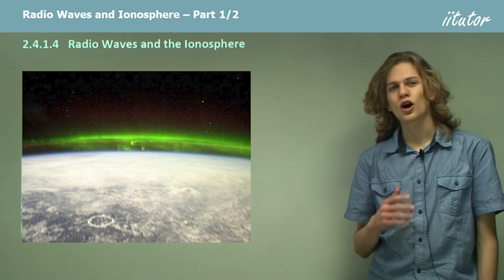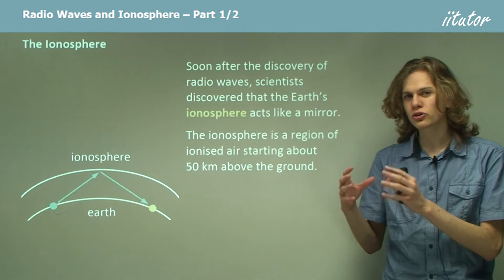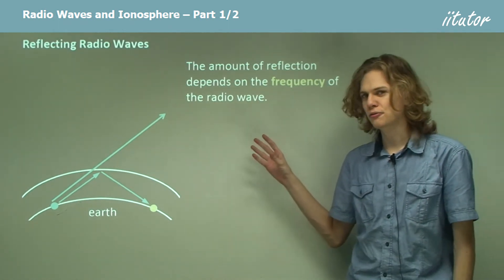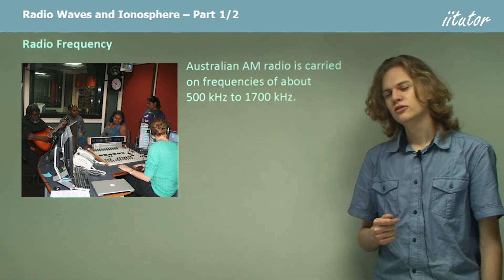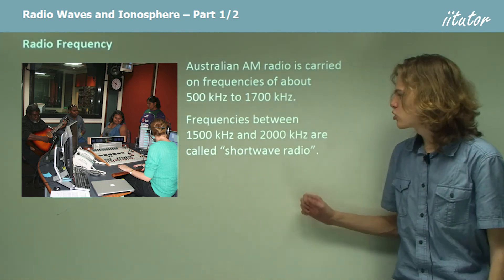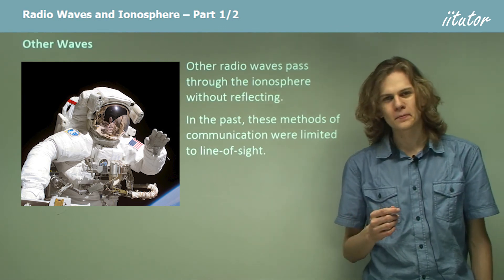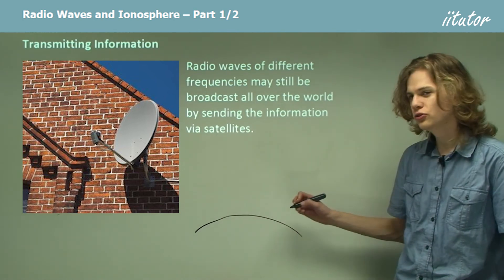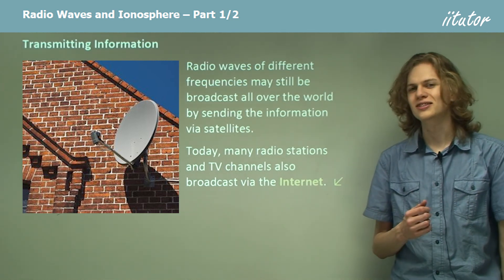Radio Waves and Beyond: Navigating the Ionosphere's Realm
Explore the fascinating world of radio waves and the enigmatic ionosphere in our latest video, "Radio Waves and Beyond: Navigating the Ionosphere's Realm." 🌐📻

The ionosphere, a layer of ionized air about 50 kilometres above Earth's surface, holds a remarkable secret: it can reflect radio waves! Imagine radio waves bouncing off this atmospheric layer, allowing them to travel around the curvature of the Earth. 🌍✨

In this video, we delve deep into the science behind this phenomenon. Discover why AM radio waves find a home in the ionosphere, behaving like a concave mirror due to its spherical shape. 📡🔮

But what about those high-frequency waves used in FM radio and TV stations? They don't share the same affinity for reflection and pass through the ionosphere. 📺🎶

Today, we're in the era of satellite communication, where radio waves of different frequencies can be broadcast worldwide. 🛰️🌐 Many of your favourite radio and TV channels are available on the Internet, thanks to these incredible technological advancements.

Join us on this scientific journey as we unlock the ionosphere's secrets and its incredible role in modern communication. 🚀📚

Discover the ionosphere, a layer of ionized air approximately 50km above Earth's surface, and its amazing ability to reflect radio waves, allowing them to be sent around the curvature of the Earth! AM radio waves reflect well in the ionosphere, which behaves like a concave mirror due to its spherical shape. However, high-frequency waves used in FM radio and TV stations do not reflect well and pass through the ionosphere. Today, satellite communication allows radio waves of different frequencies to be broadcast worldwide, and many radio and TV channels are also broadcast via the Internet. Join us on this scientific journey to learn more about how multiple reflections between ground and satellite stations allow signals to travel around the Earth and how amazing technological advancements have opened up new forms of communication!